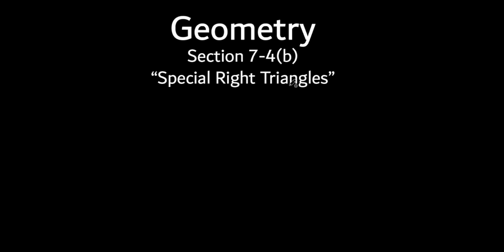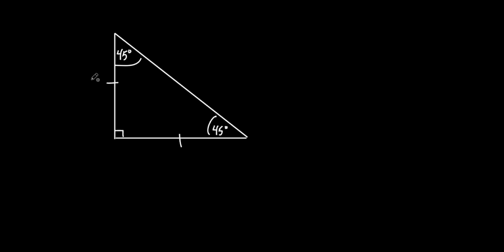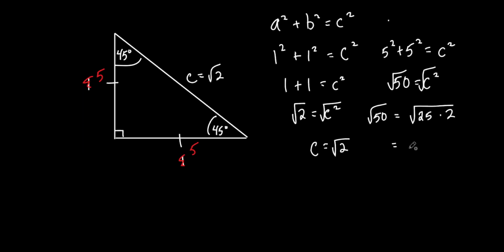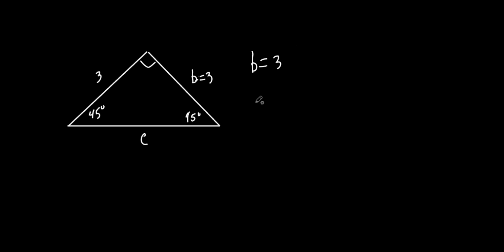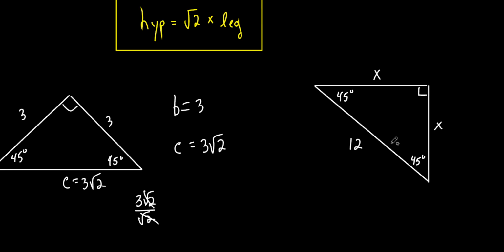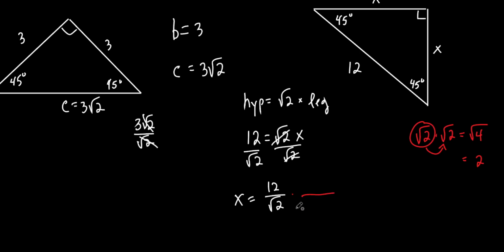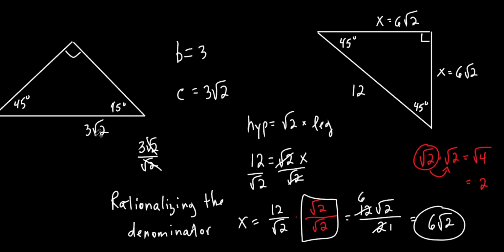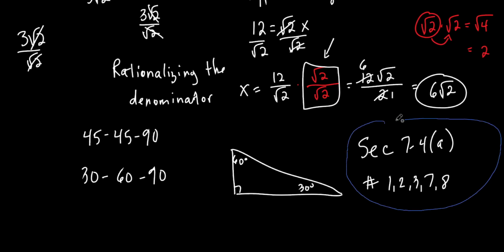CP Geometry (2) Section 7-4(a) "Special Right Triangles (45-45-90)"